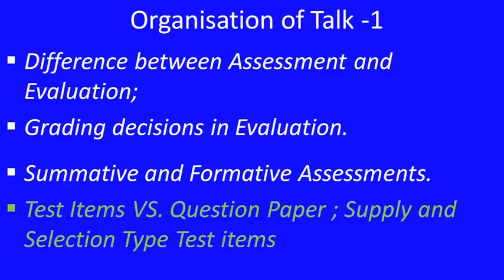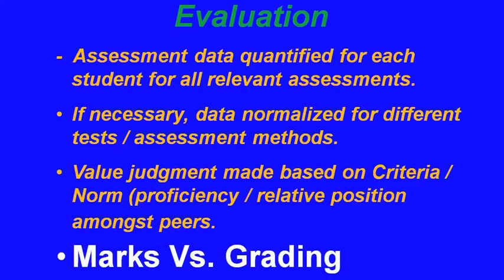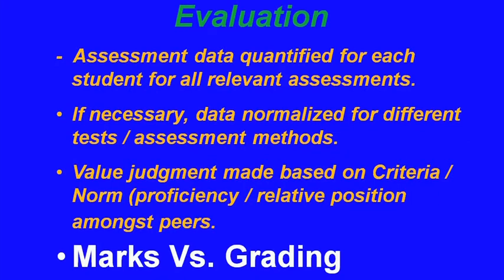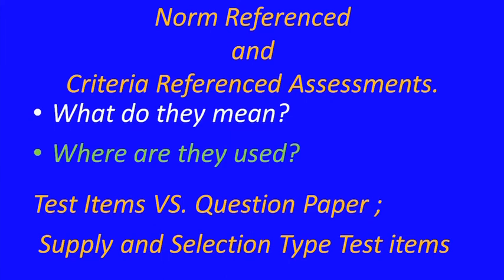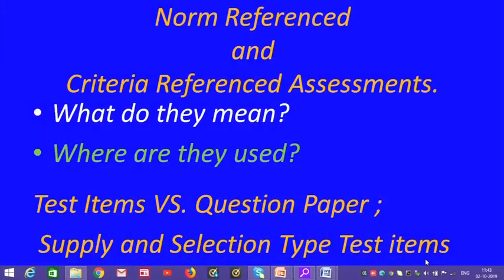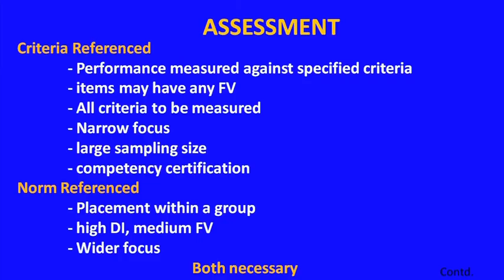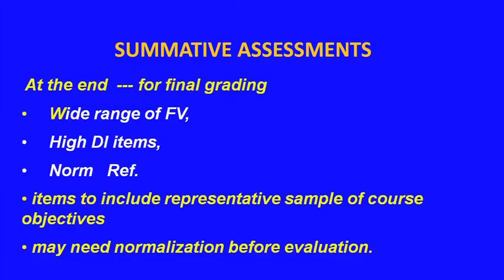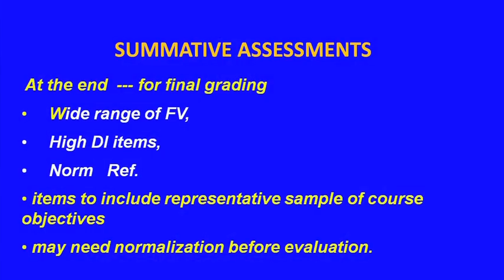Lecture 35 : Assessment and Evaluation - to Improve Teaching